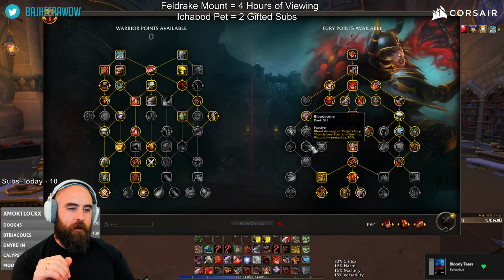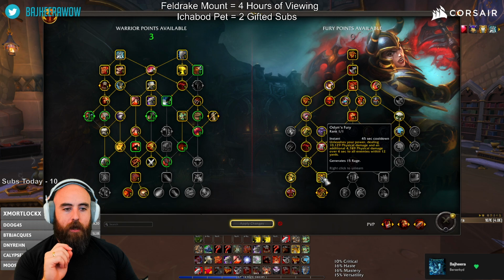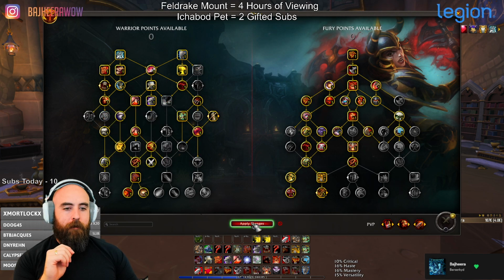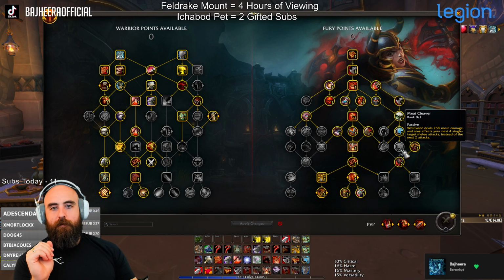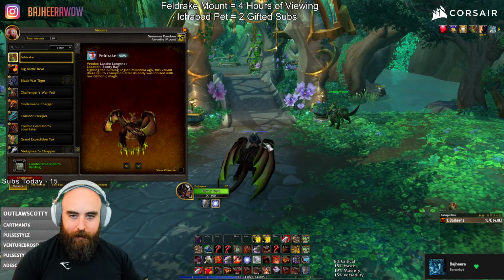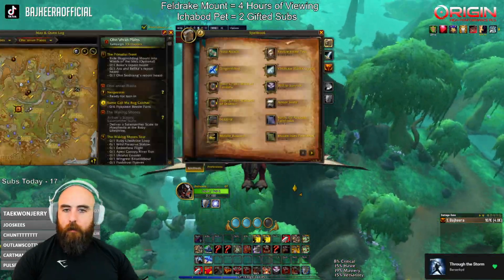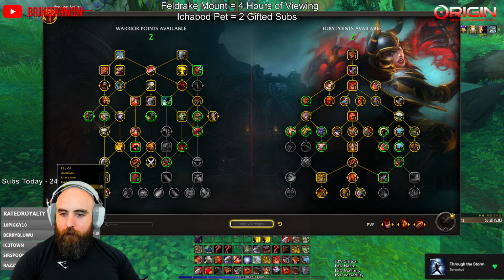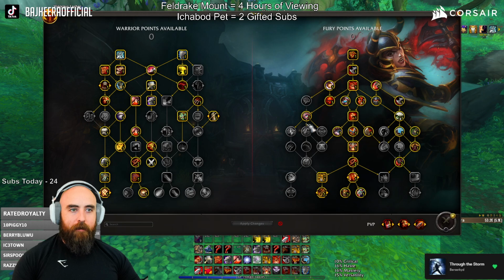Dragonflight Fury Warrior Leveling Build (Lvl 67 Update) - World of Warcraft: Dragonflight Guide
Raging Blow Build - BgEAR5QSZgdnGefDo4ho9ZGXKHAAAAAAAAAAAhEokAERTICJRjIhkAQkkQkkEJIkESSapEgkkEAAAAA

Annihilator / BT Build - BgEAR5QSZgdnGefDo4ho9ZGXKHAAAAAAAAAAAhEokAERTICJBiESCARSAJJJJSSSESwBKJJgkEAAAQA

Memberships are now enabled on YouTube (Like subbing on Twitch, but on YT) 💪🏼😁👍🏼

Use my link to support me! :D

Check them out for all of your PC needs!

LMNT is a tasty science-backed electrolyte drink, with no sugar, no coloring, no artificial ingredients, or any other junk.